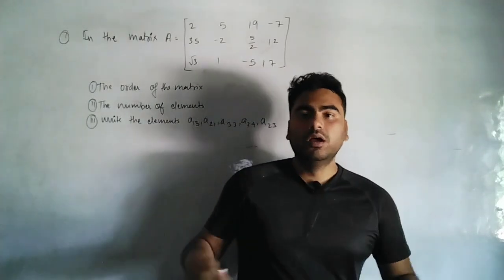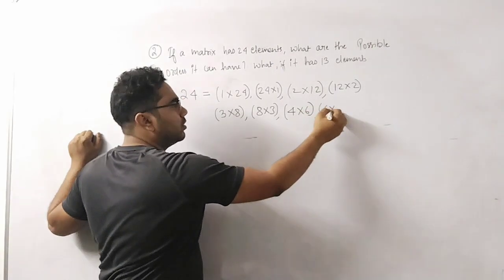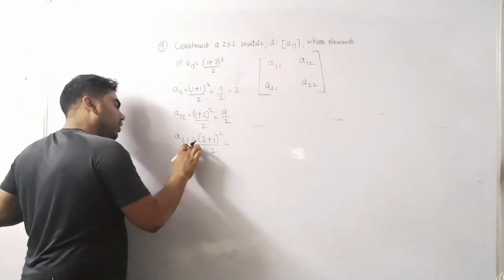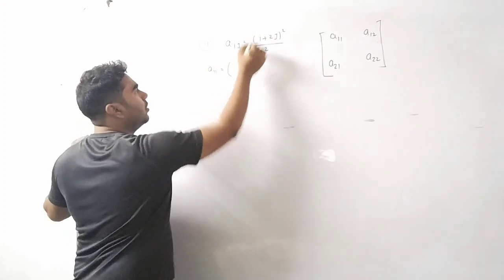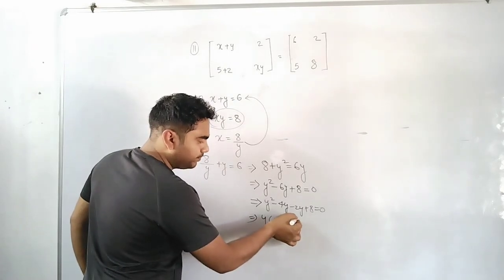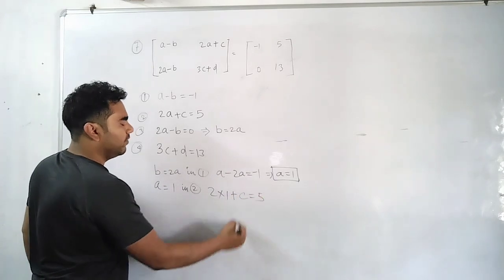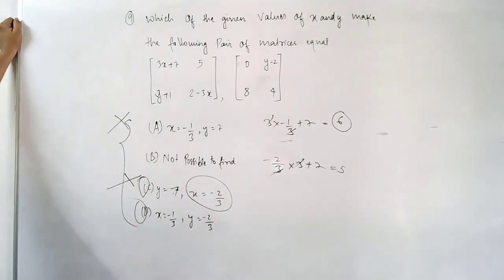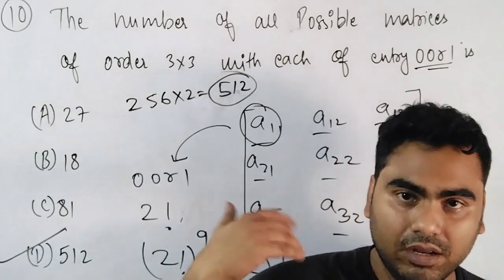MATRICES || NCERT EXERCISE 3.1 || CLASS 12